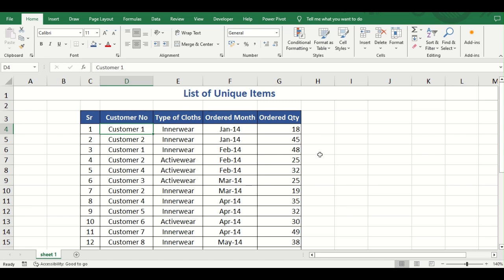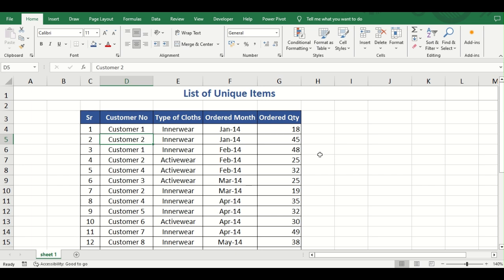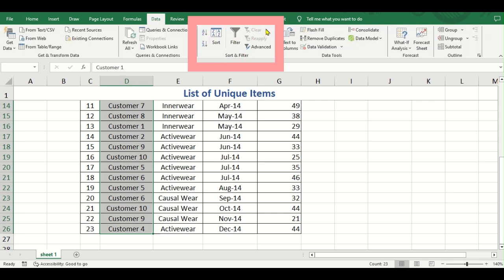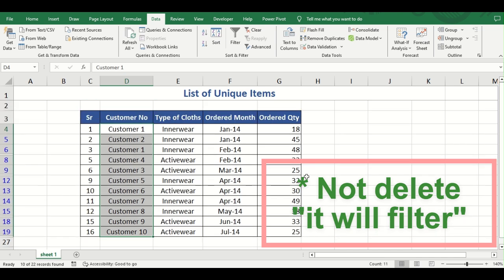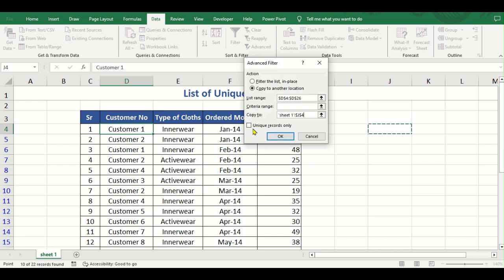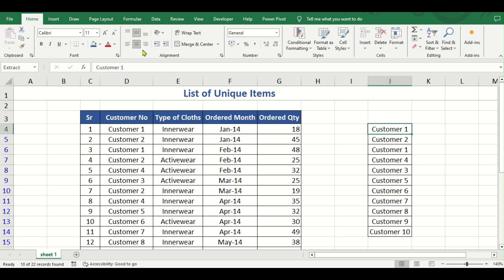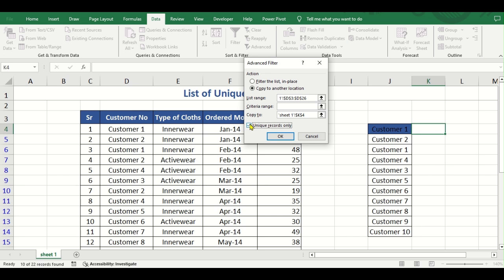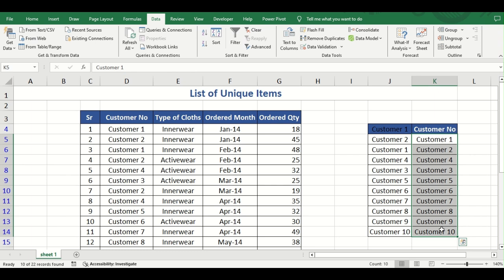Filter your Data to Find Unique Items | Productivity Tip 25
If you are a long list of data with certain data repeated multiple times, this video will help you to find the unique list out of that data.

Use Advanced Filter feature in Excel.